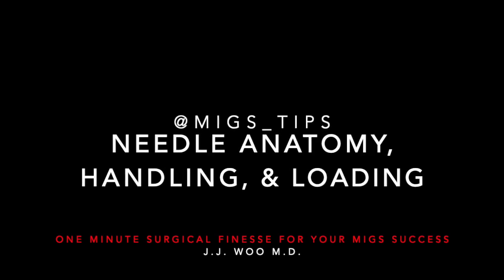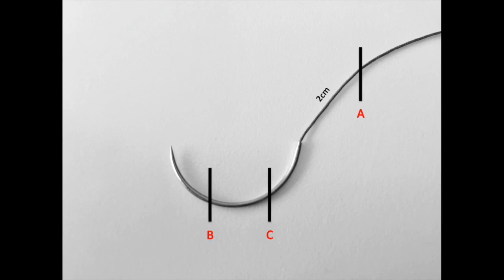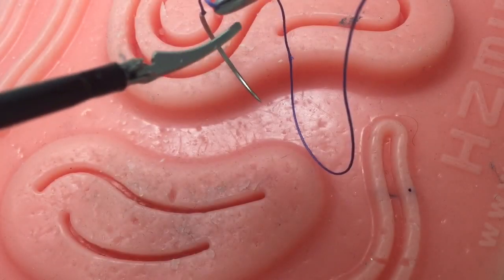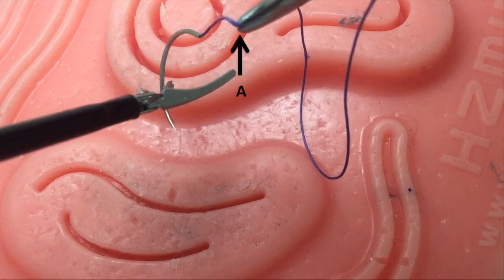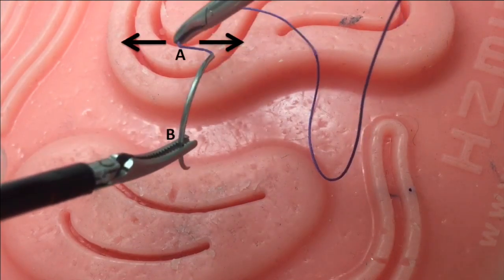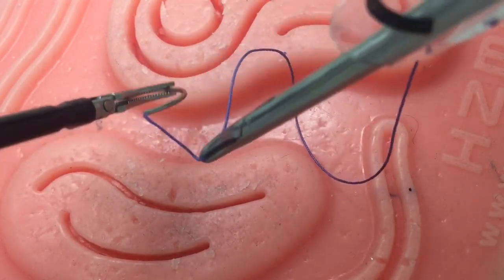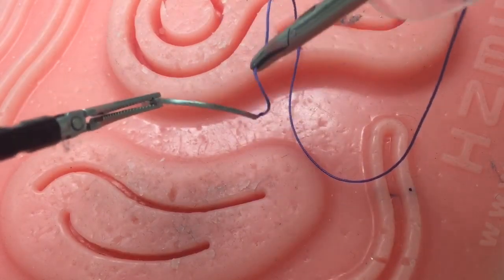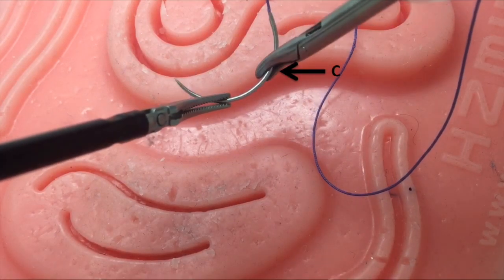Needle Handling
Laparoscopic suturing is essential to every MIGS surgeons repertoire of surgical techniques.

Watch here and learn needle anatomy, handling, and loading!